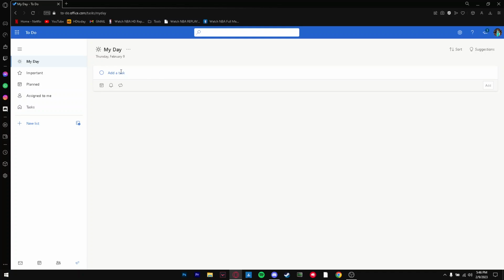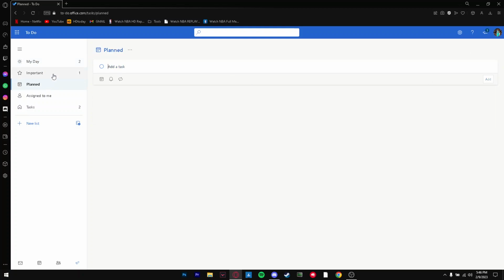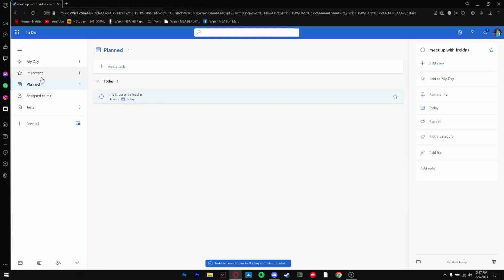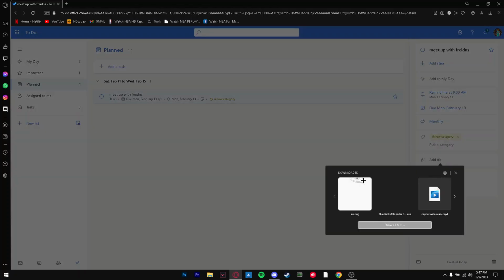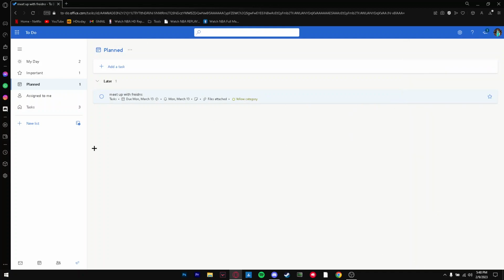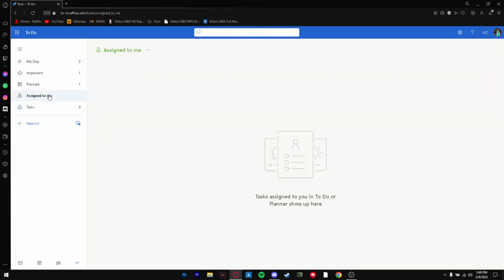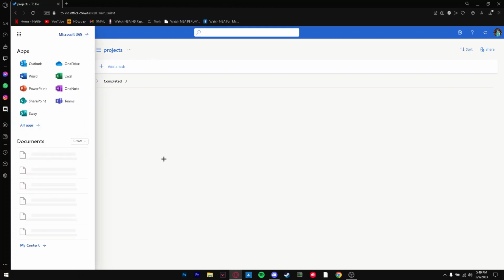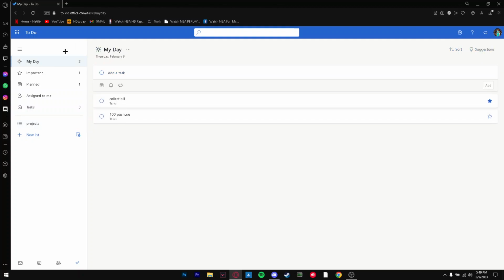How to Use Microsoft To-Do? (Step by Step)